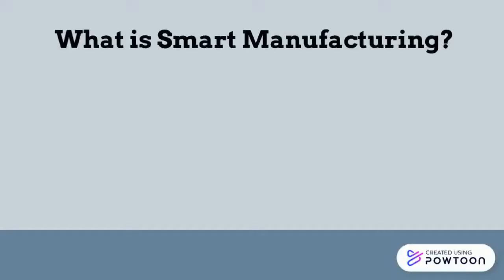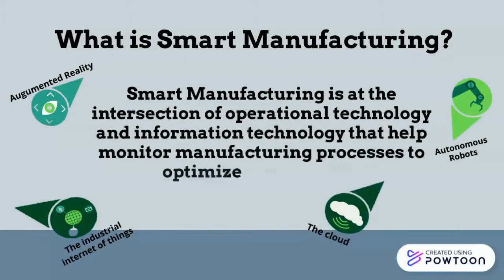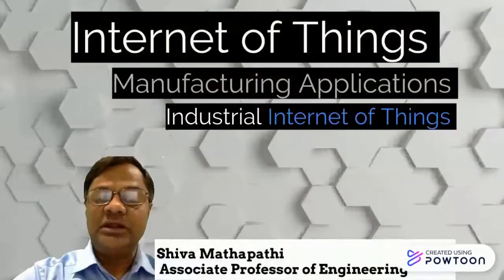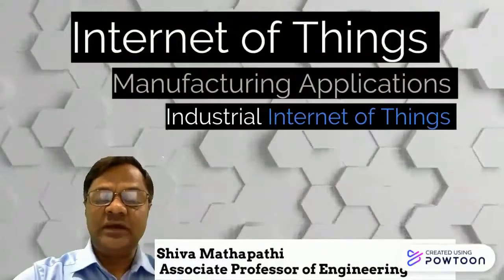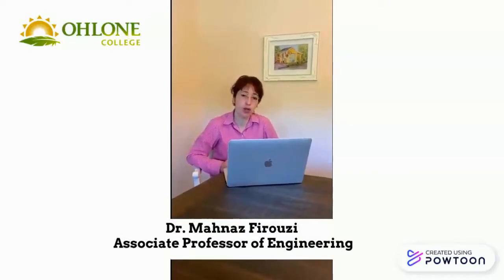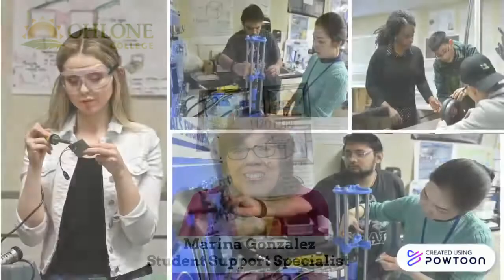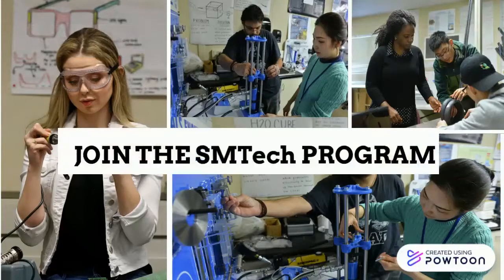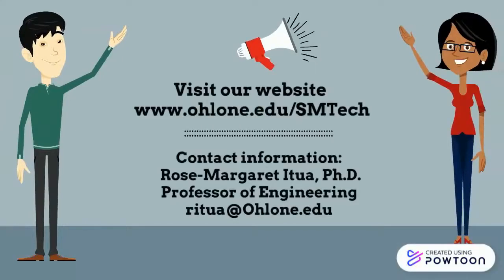Ohlone Smart Manufacturing Technology Program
Ohlone College provides entry- level manufacturing technicians with the relevant knowledge and skills for Advanced Manufacturing in the 21st Century. The program provides students with knowledge and skills for Industry 4.0 standards, Industrial Internet of Things (IIoT), Additive Manufacturing, and emerging Manufacturing processes.